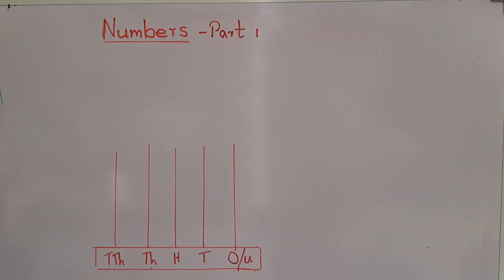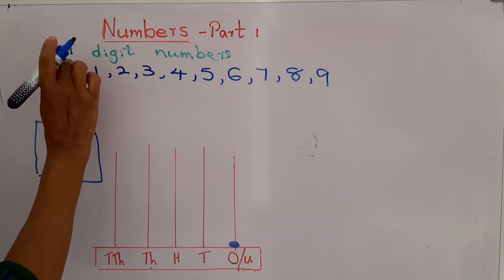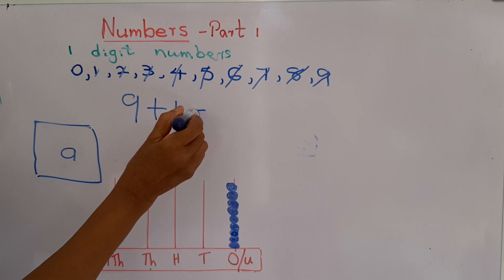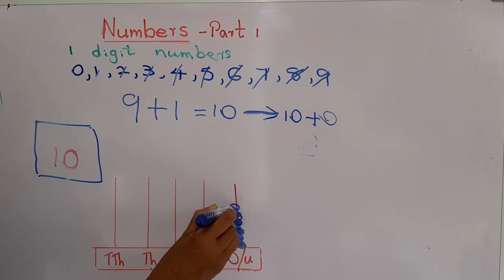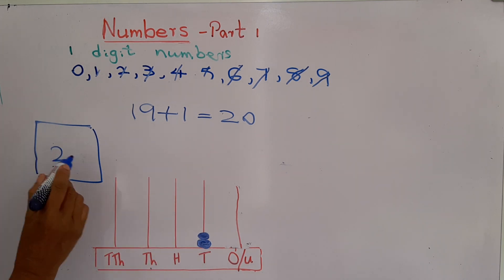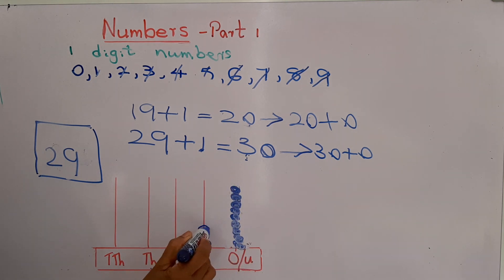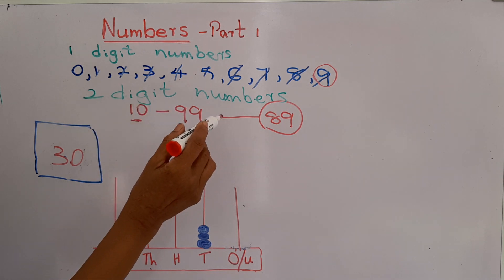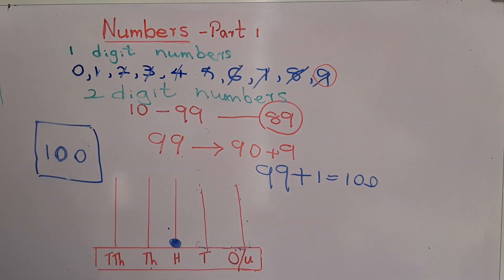Number Explanations (Part 01) Mathematics Revision for Grade 3, 4 & Grade 5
Mathematics Revision for Grade 3, 4 & Grade 5 Scholarship classes